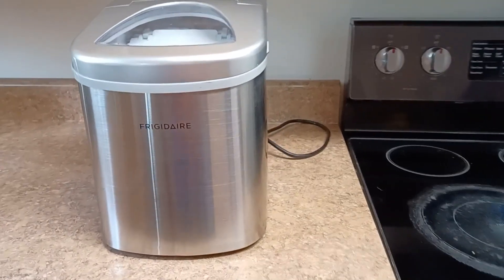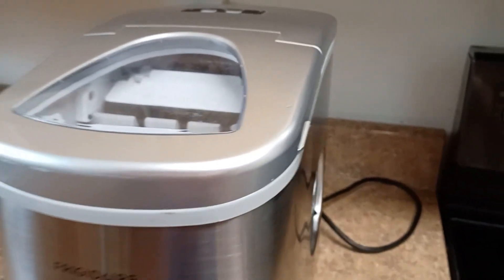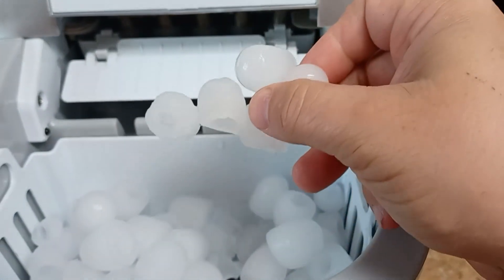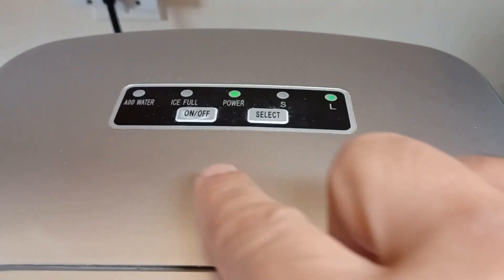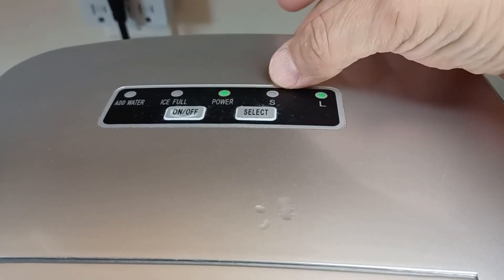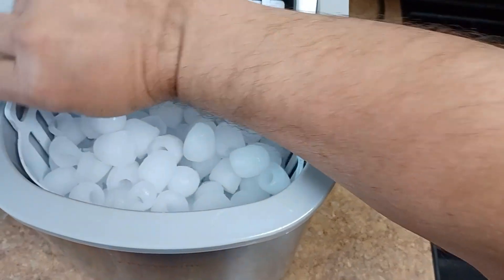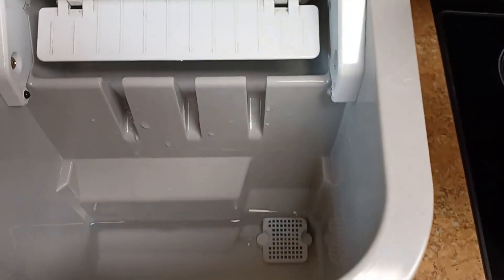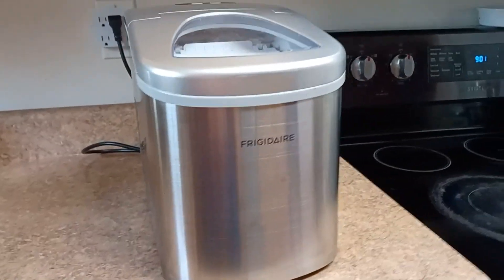REVUE Machine à glaçons compacte FRIGIDAIRE démonstration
Lorsque vous achetez via l'un de nos liens, nous recevrons une commission. Cela ne vous coûte rien. Merci de votre soutien et de nous permettre de continuer à vous apporter un contenu précieux.